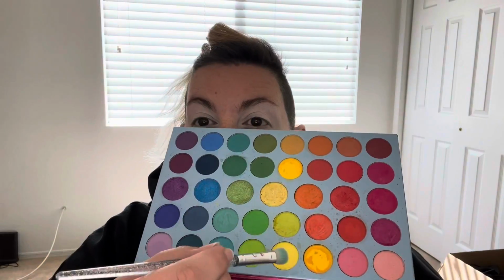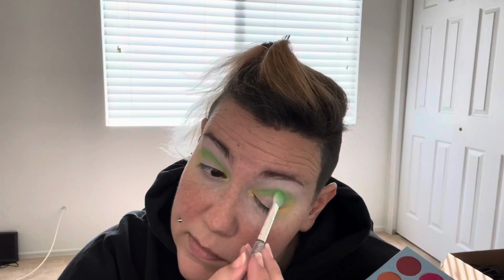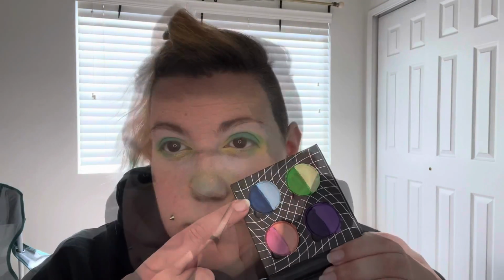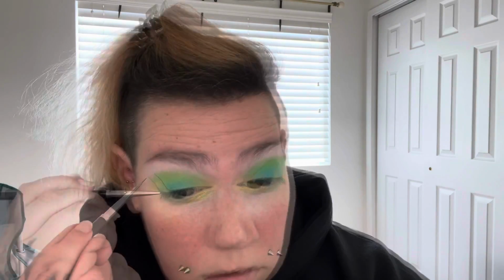Neon Green & Blue Graphic Liner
Hey everybody another make-up video! not really a tutorial but I do show you what I’m putting on my eyes and how I am dragging the liner from the outer corner to the inner corner to create this graphic hollow cat-eye look.

If you have any questions or comments/suggestions give me a little heads up in the comments.

I don’t really do this for the followers (though you’re all super nice) I just do it for my own happiness and I like being a content creator! Especially in this current crazy world situation, it’s come to my attention that maybe other people want to create content but they just don’t know how and they don’t want to spend money on it because I certainly don’t spend any money on it but I do put in a little bit of time and effort which really goes a long way so if you’re interested I think I’ll create some new videos showing you how I do this stuff 😅